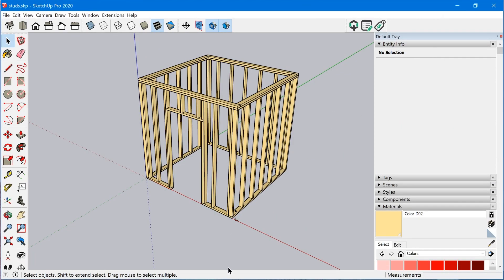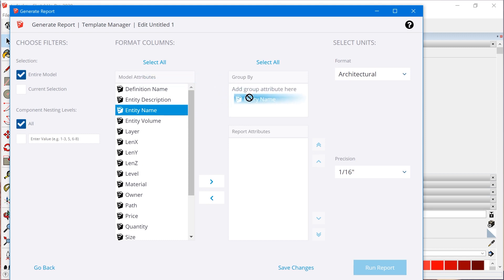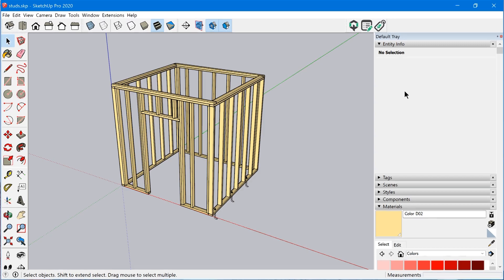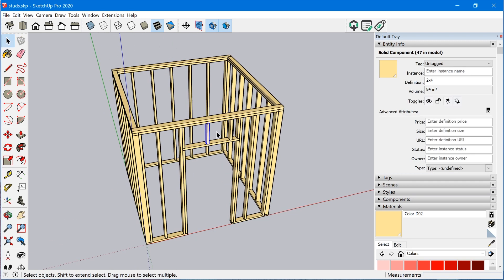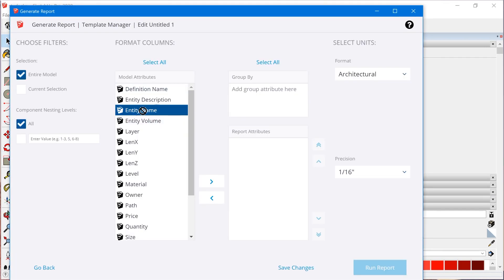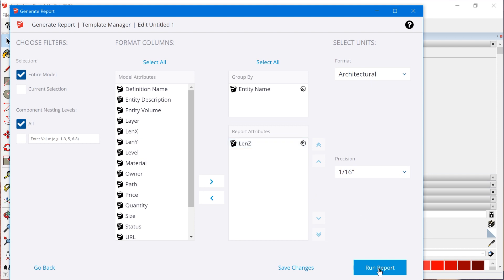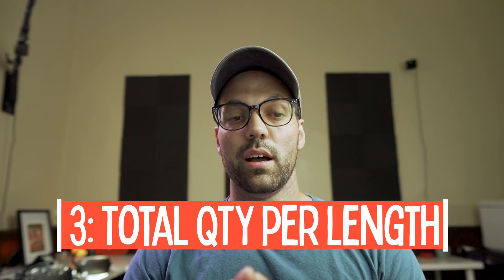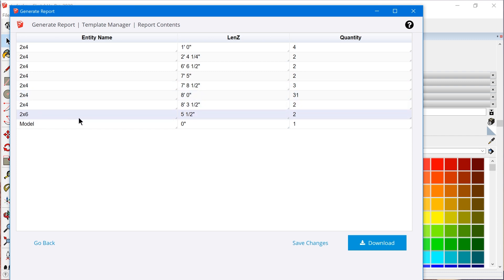6 ways to calculate cost using native SketchUp tools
Is it possible to use native SketchUp features to calculate cost in your model based on length, volume, or area? Find out in this video!

00:00 - Intro

1:16 - Price by fixed cost

5:01 - Price by Length
8:34 - Total QTY per Length
9:30 - Dynamic Components
12:59 - Price by Volume
14:35 - Price by Material
15:58 - Generate Report Shortcomings
16:42 - Quantifier

- Link to forum with ruby snippet for redrawing selected components.